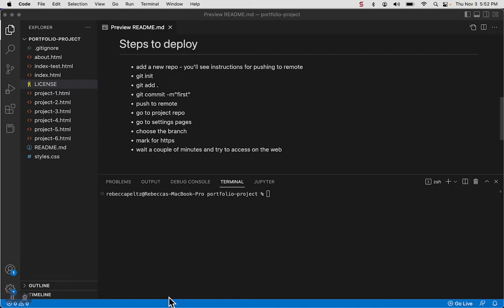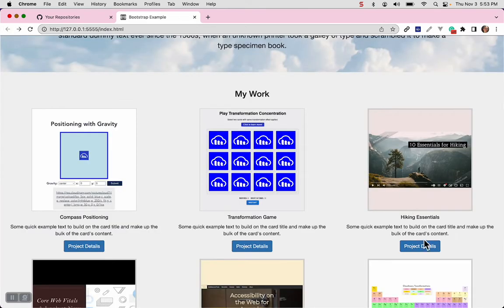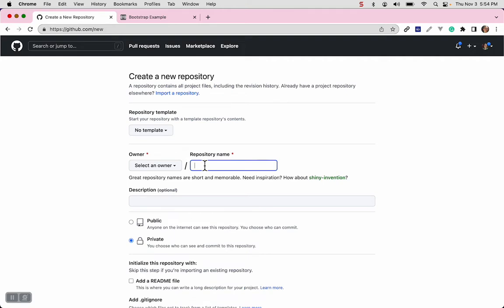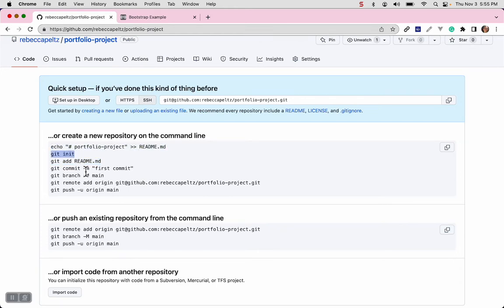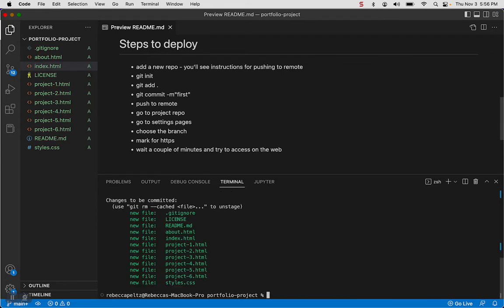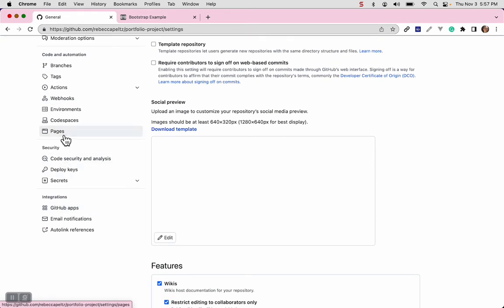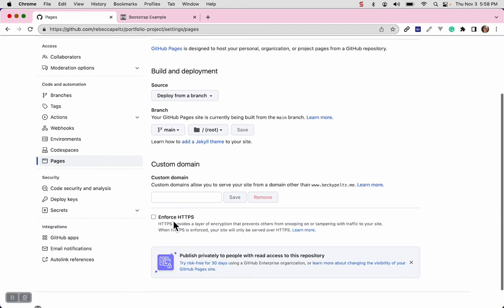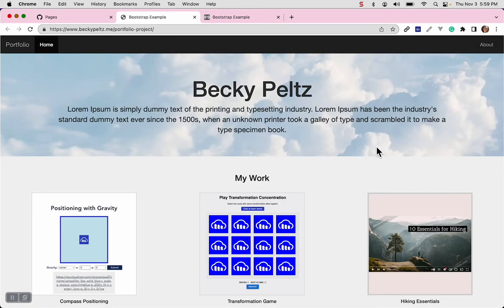Preparing Images for the Web Module 4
Deploy a website where we have prepared optimized images to GitHub pages.